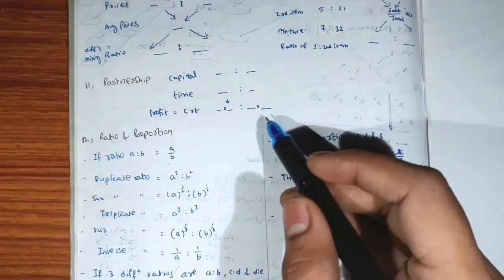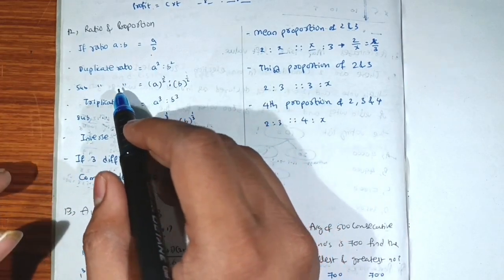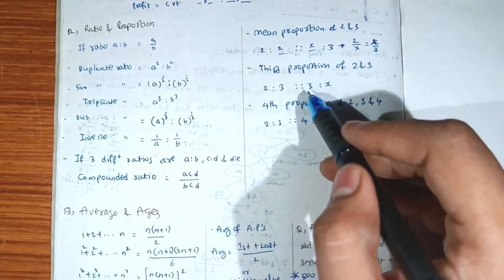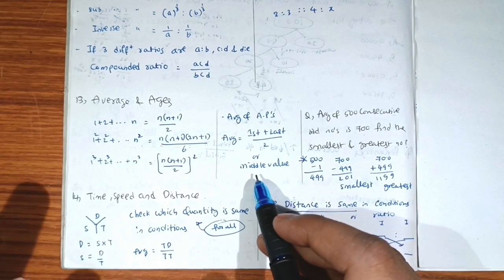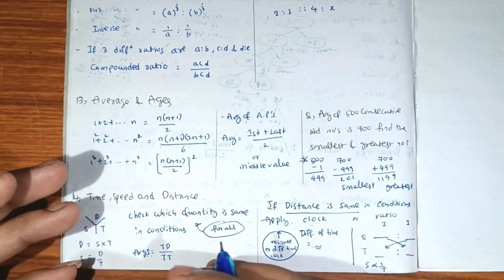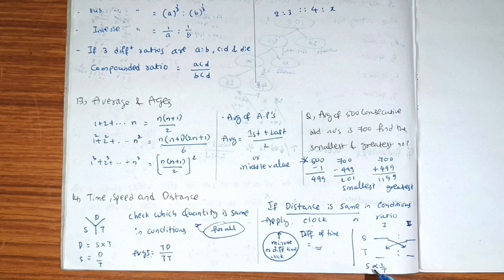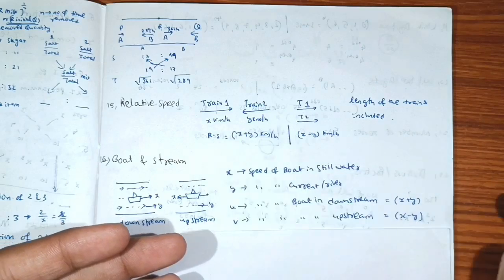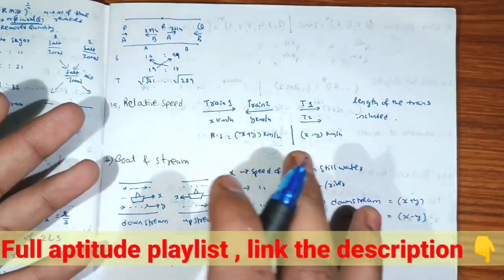Aptitude Test Preparation | Aptitude Tricks for all topics | Quantitative Aptitude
In this video learn Aptitude Test Preparation | Aptitude Tricks for all topics | Quantitative Aptitude Revision part - 03

Topics discussed :
welcome to balaji education @balajieducation4240
mixture and alligation | mixture and alligation tricks
ratio and proportion | ratio and proportion tricks
average | average problems tricks and shortcuts
ages | problems on ages
time speed distance | time speed and distance | time speed distance basics
relative speed concept | relative speed math problems
boat and stream | boat and stream problems tricks

Queries Solved in this video { aptitude tricks for placements | maths | math | mathematics | how to prepare for the engineering aptitude test | general aptitude for gate }

In this channel you can prepare for ssc cgl, ssc chsl, mts , bank exams, railways, cpo, steno, nda, cds & all state & central government exam  govt exams & placement exams

playlists available :
C language
Basic electrical engineering
Aptitude